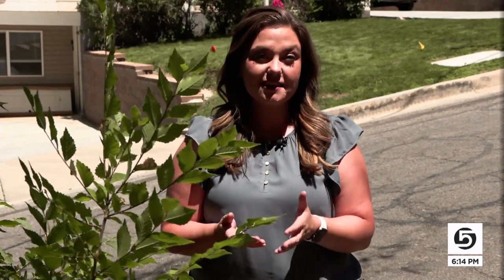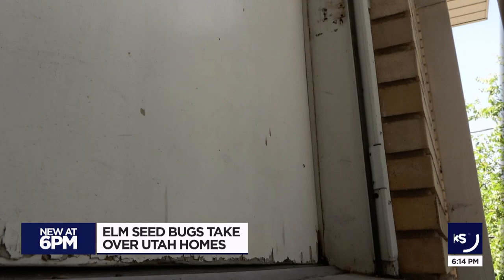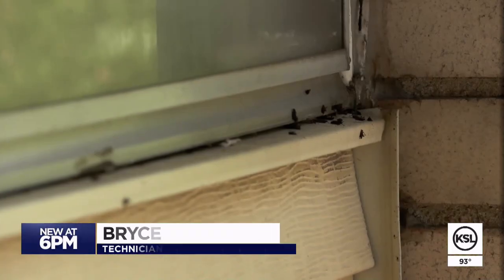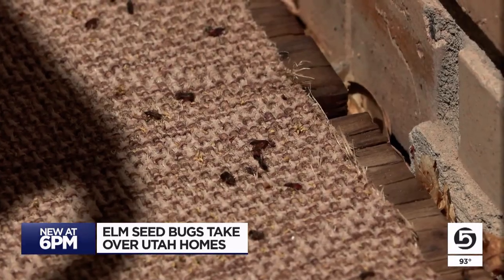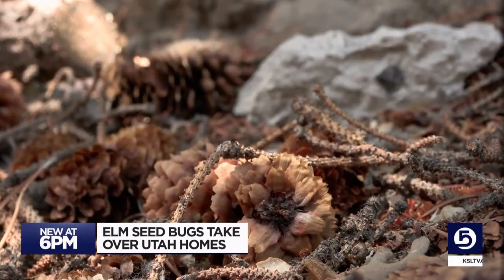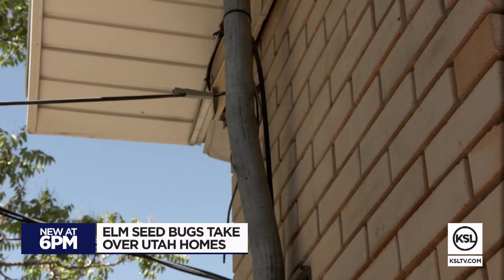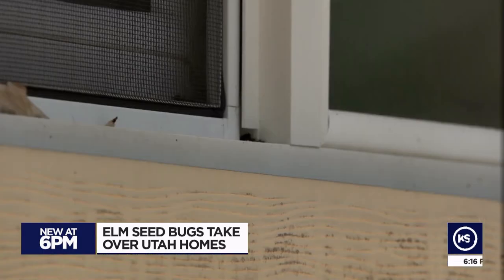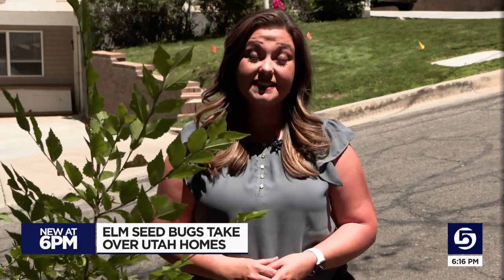Elm seeds bugs are taking over Utah homes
Uninvited guests are crawling into Utahns' homes, causing headaches for many residents.